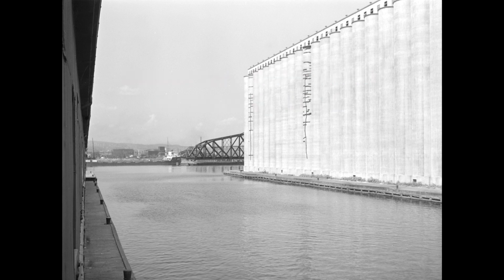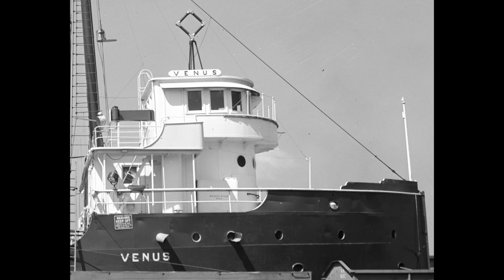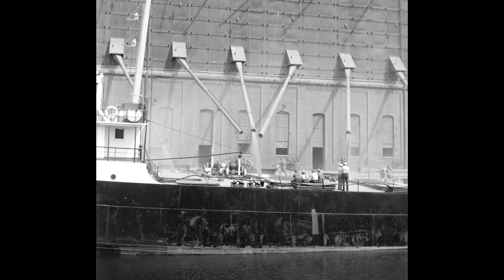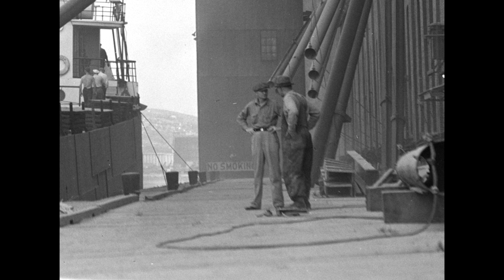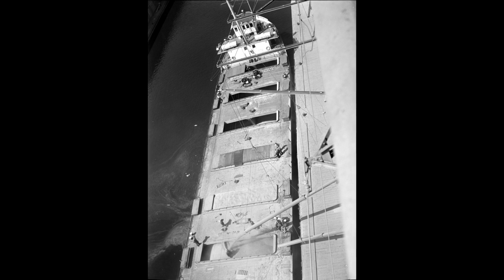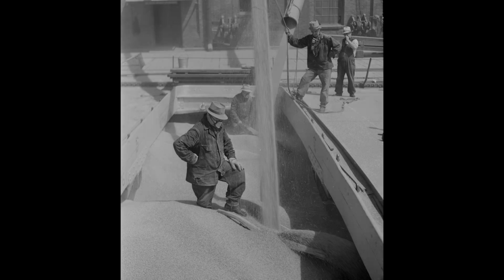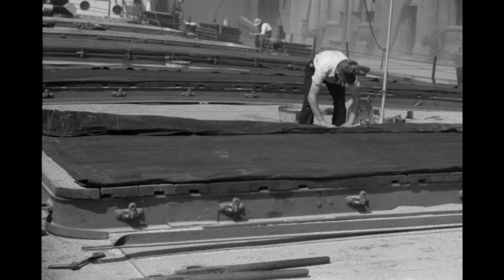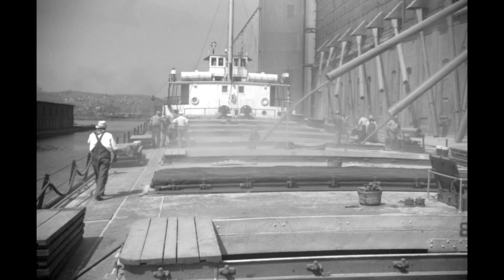Venture aboard the Great Lakes Time Machine and feel like a ghost yourself, history, adventure.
It was time to take the first trip on my Great Lakes time machine. This time we zoom back to August 1941 and see some amazing images of lakeboats in action.

I was browsing the Library of Congress and came across these amazing images of grain loading at Superior, Wisconsin. I had to download the entire set. Of course presenting it to you took two days of research as well. The original files are denoted simply as "August 1941 Duluth," but that is NOT good enough. First I had to find out the exact date. That was done by combing the vessel passages in assorted newspapers. I got the names of both boats from the photos- they were the SULTANA and the VENUS. In the passages I spotted them both passing Detroit in lake July, upbound, then locking through the Soo two days later and arriving at Duluth. late on August 8th. The SULTANA had to load on the 9th because the grain trimmers did not work nights in Superior. Thus the two boats were in the slip at the same time. How do I know it wasn't another day in August of 41? They ran totally different cargoes to different ports- the odds of them coming to the head of the lakes together again in one month are astronomical. How do I know which elevator they were at? Easy... I went on a couple of Lakeboat sites on facebook and showed a photo of the elevator and asked which one is it? A good historian knows how to ask. I.D.ing the steamer in the first photo was another matter. Taking the LOC Tiff and zooming in on it I saw that the boat only had 8 hatches, making it likely a late 1890s build. Looking at the departures for that period I saw that the MARIPOSA was the only one that fit the bill.

I love my job.

This video, like always is marked "Not for kids" in order to allow comments. Watch it and see that there is nothing here that kids cannot see.